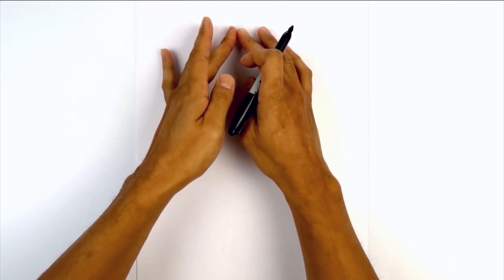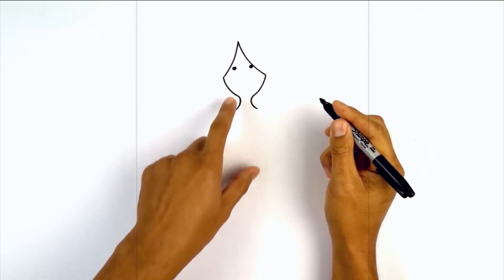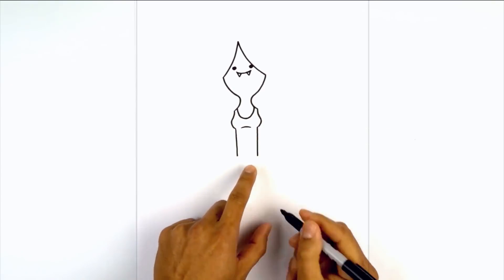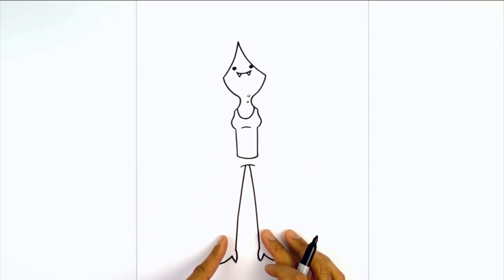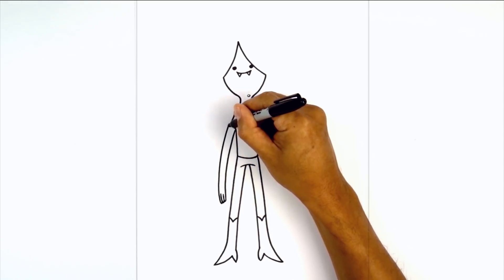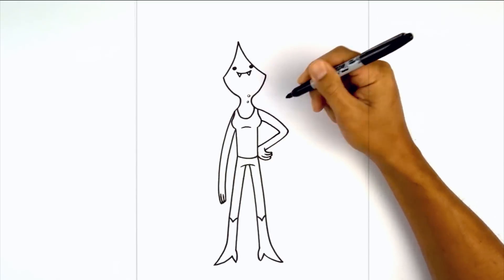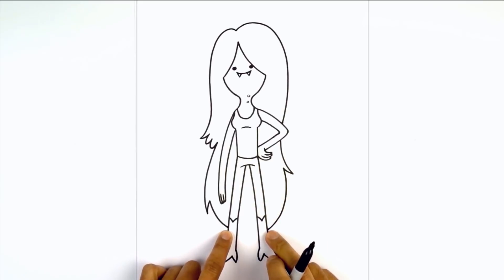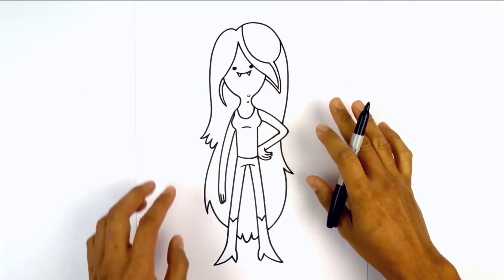How to Draw Adventure Time | Marceline